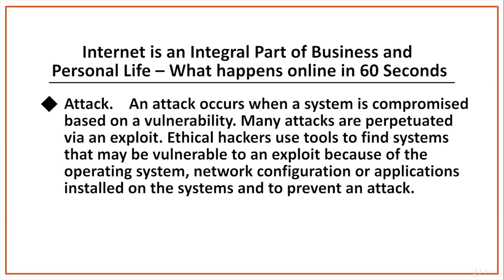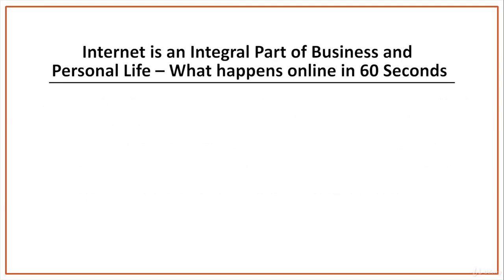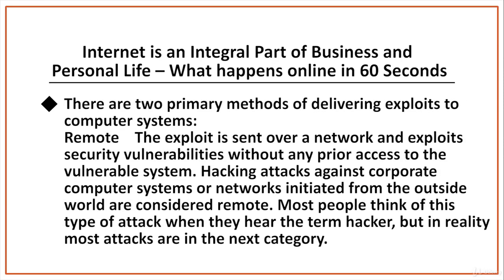3.Ethical Hacking & Penetration Testing Kali Linux & Security - Internet Is An Part Of Bus.And Pe.